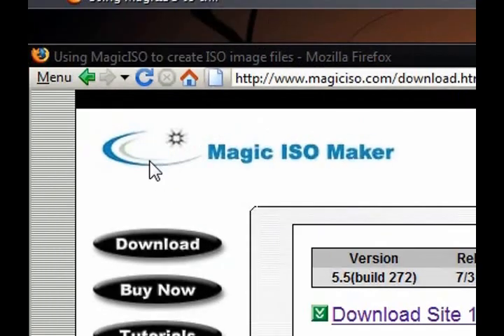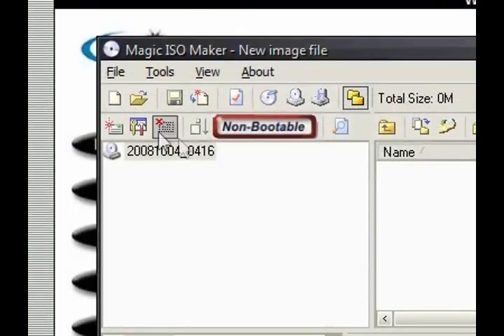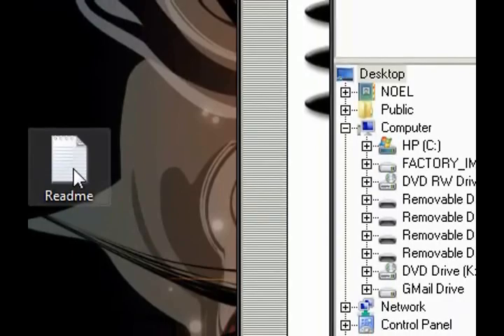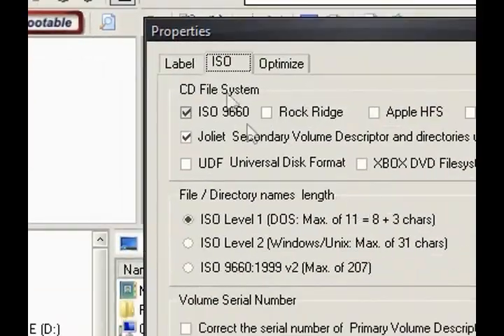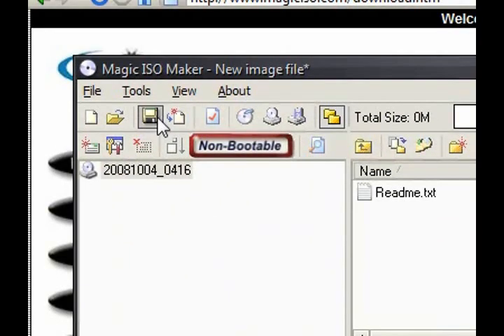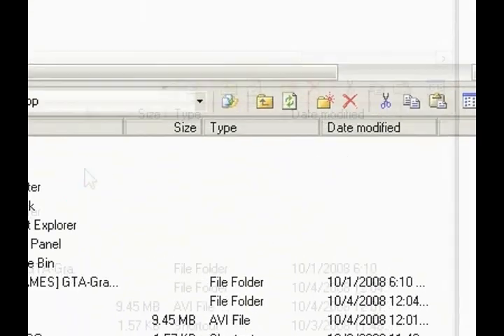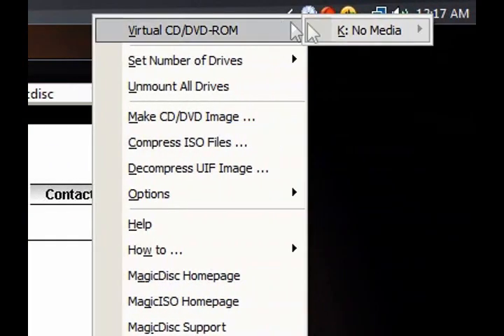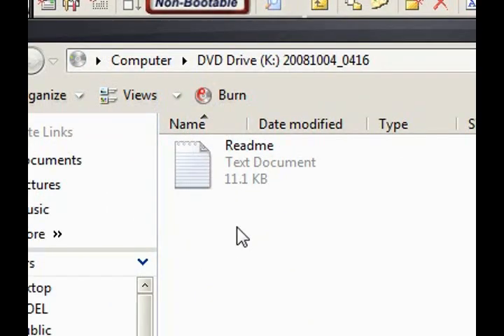Magic ISO Maker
Magic ISO Maker allows you to make iso files in a very simple manner.